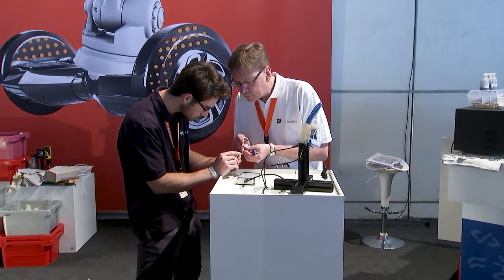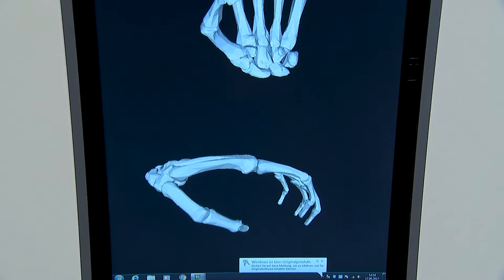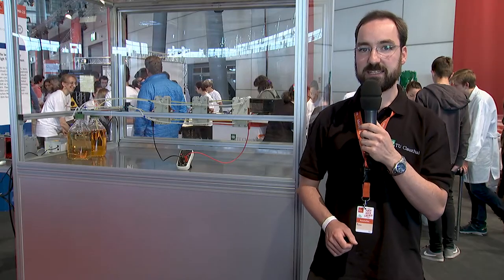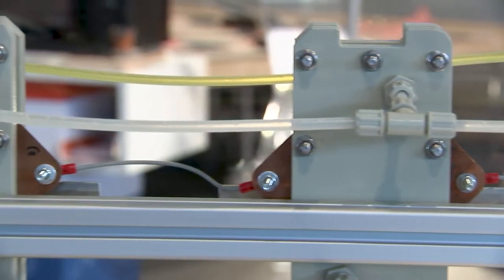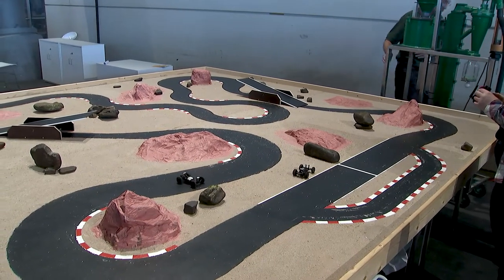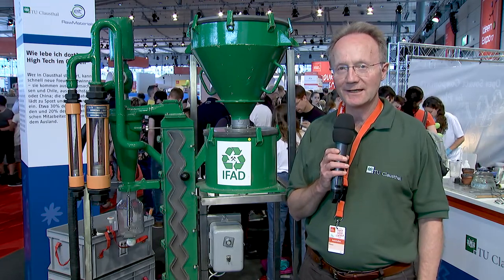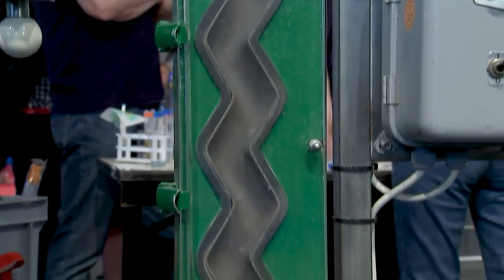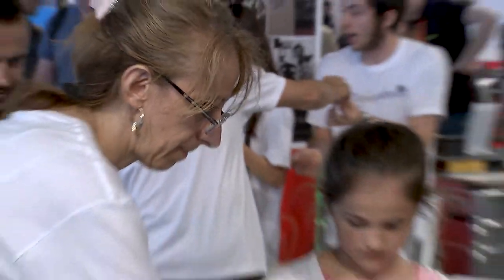TU Clausthal auf der Ideen Expo 2017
Beim bundesweit größten Jugend-Event für Naturwissenschaft und Technik zeigte das Team der Harzer Uni Exponate zu nachhaltigen Energiesystemen, intelligenten Materialien und Recycling.
Die pulsierende Erlebnismesse in Hannover verfolgt das Ziel, Jugendliche für Technik und Naturwissenschaften zu begeistern.
Am Samstag wurde der TU-Stand von 14 eingeladenen Schülern aus dem italienischen Bologna besucht.
Die Jugendlichen arbeiten im Rahmen des EU-Projektes „Raw Materials Ambassadors @ Schools” mit der Harzer Uni zusammen.